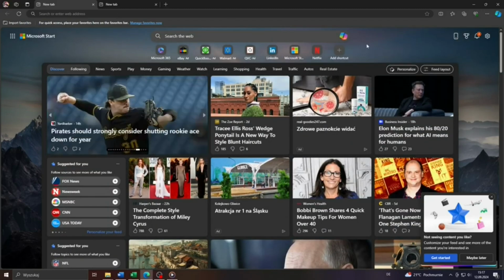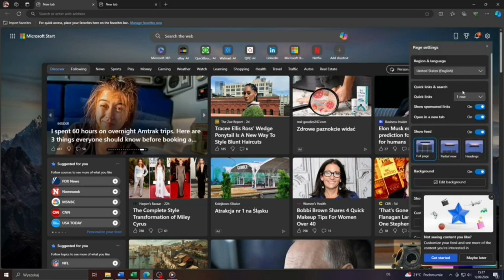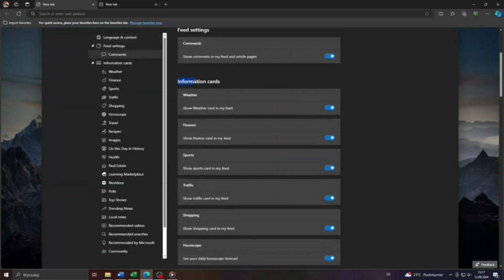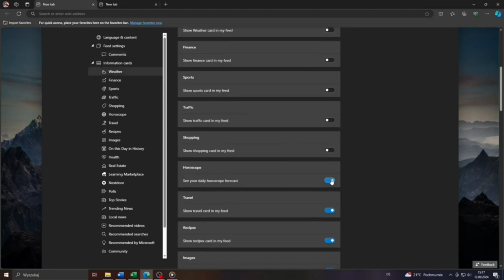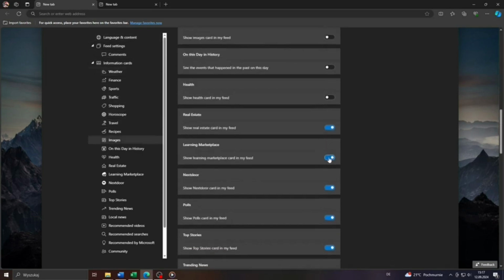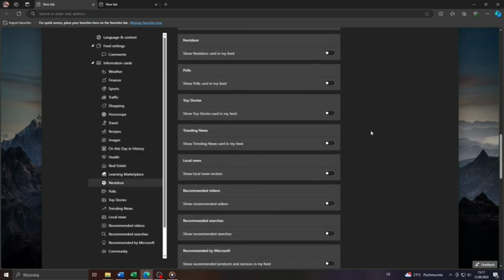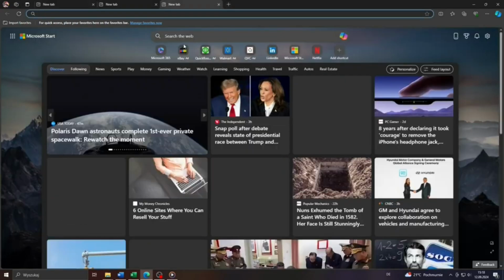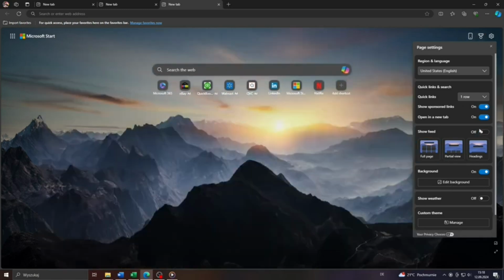How to Turn Off News on Edge Homepage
Learn how to disable news content from showing on your Edge browser homepage.